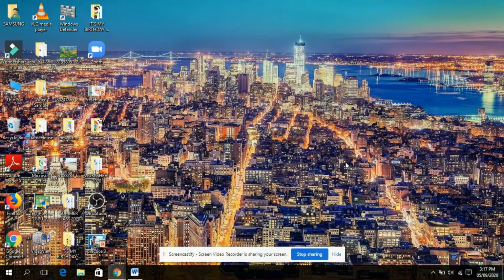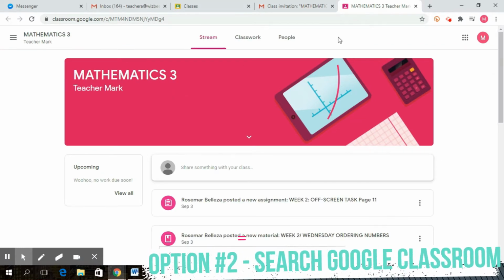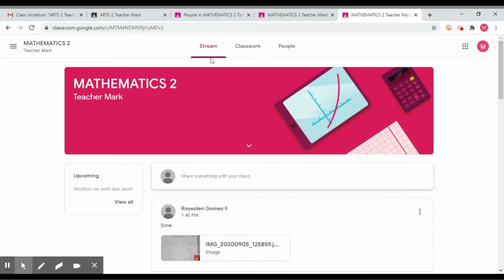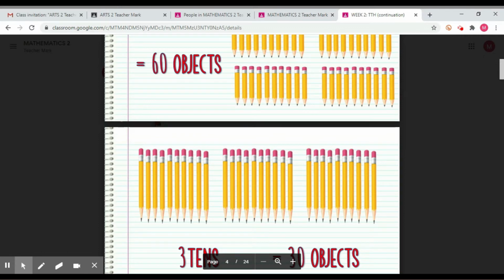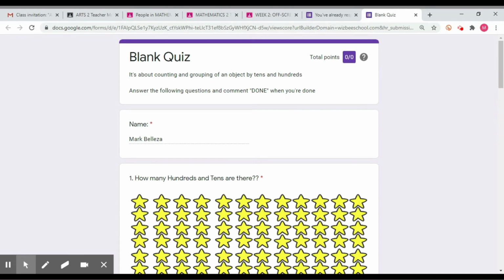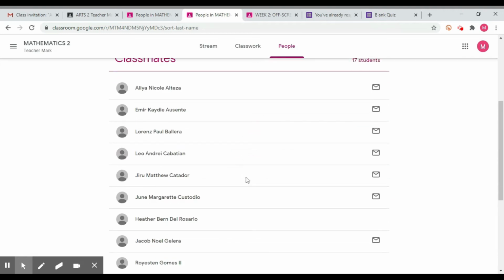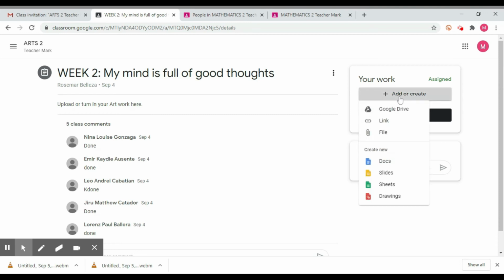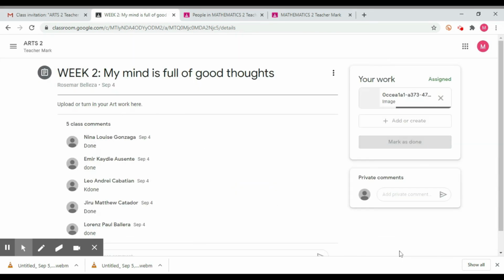Wizbee Google Classroom Guide 2020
Be guided on how to use and navigate Google Classroom for this school year 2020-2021 with the help of Teacher Mark of Wizbee School Inc..